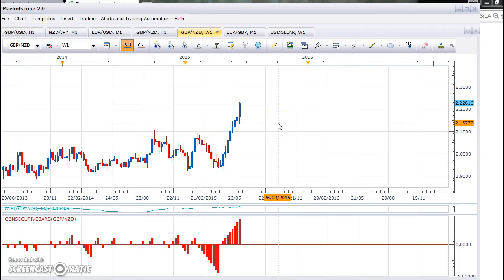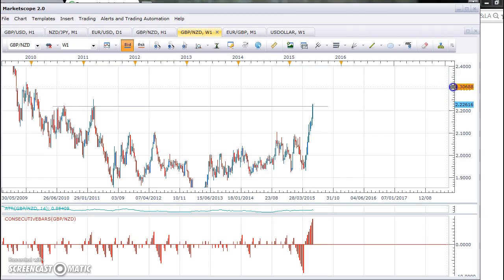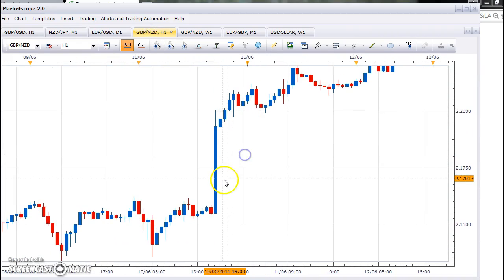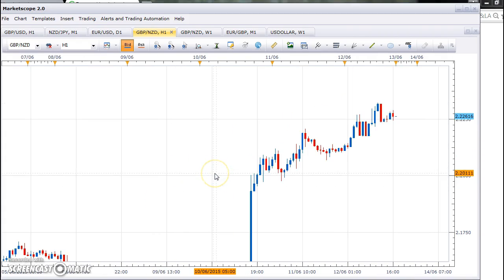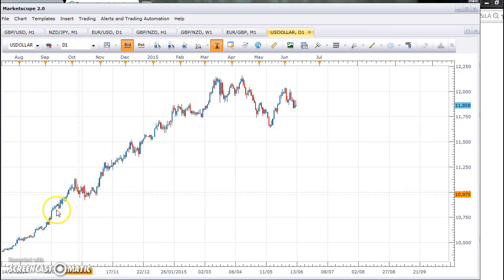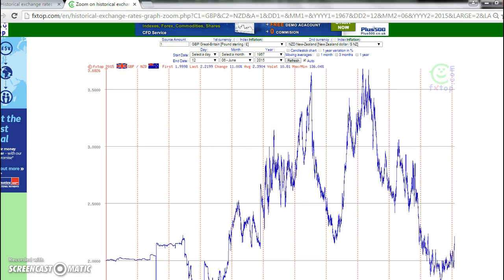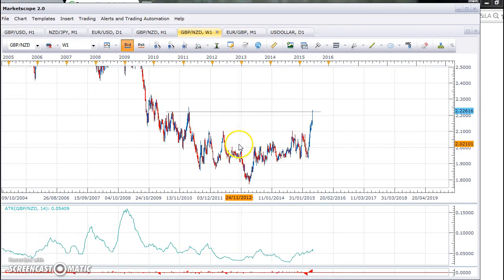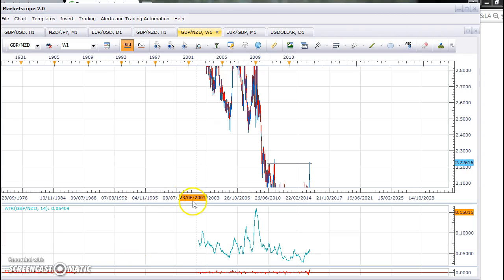GBP/NZD: where will the bull run end?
With the pair at ten consecutive weeks to the upside, and the June FOMC rate decision just round the corner, it is a good time to take stock of the Pound-Kiwi progress, mid-year, and assess its potential.